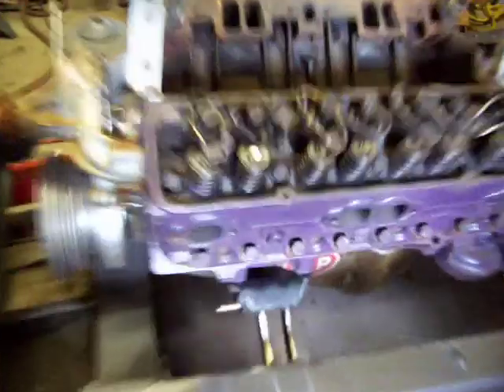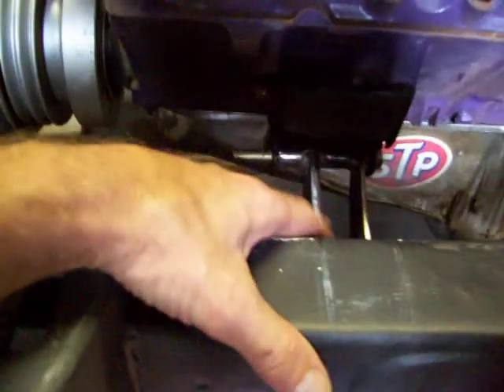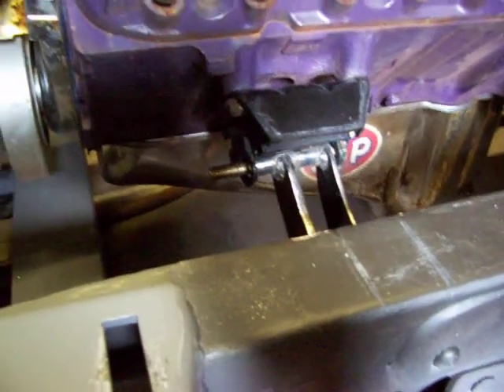Memorial Day in the shop Frame work on 46 truck and Auto for 59 truck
Working on 46 truck frame got it ready to paint, And new parts in for the 59 Chev, truck